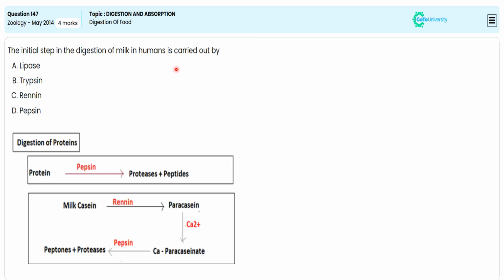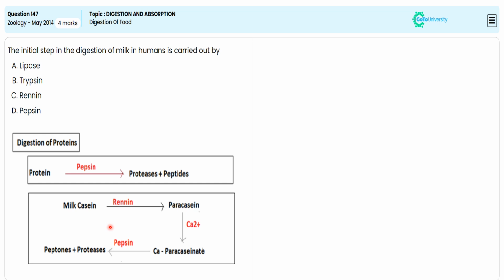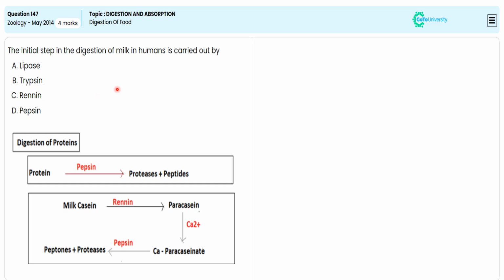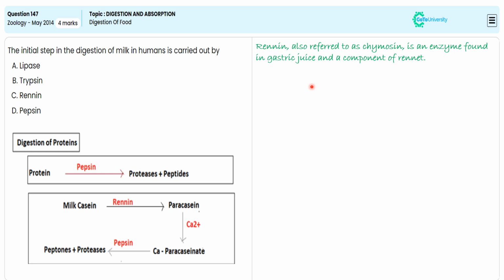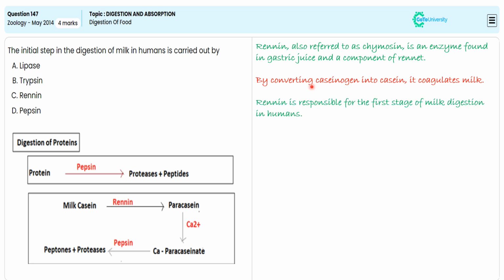In-Depth Review Q147 Digestion of Food Solutions in Zoology- NEET 2014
Subject: Zoology NEET Question Paper - 2014
Paper Type: NEET Zoology - 2014 | Question No. 147
Topic Name: DIGESTION AND ABSORPTION |Digestion Of Food | Practice Test